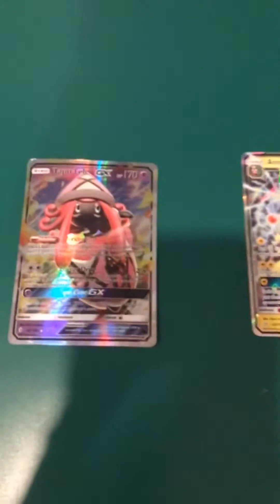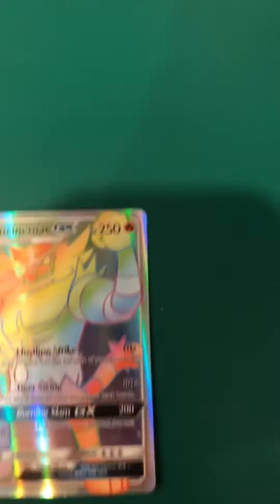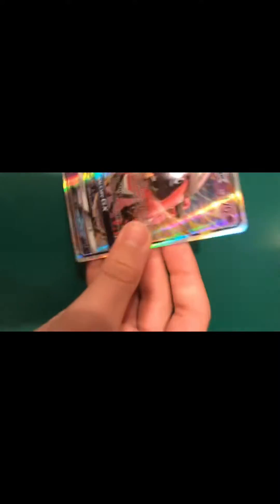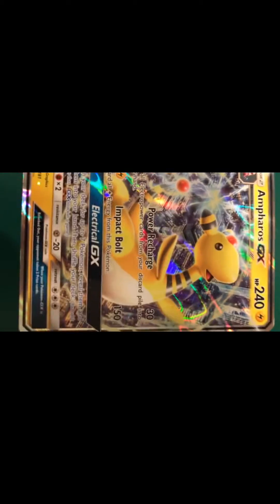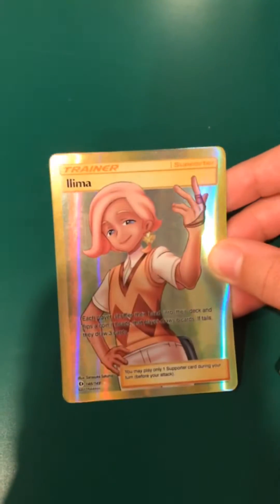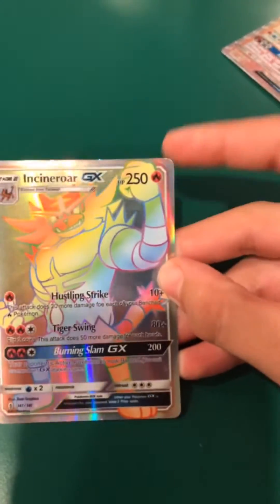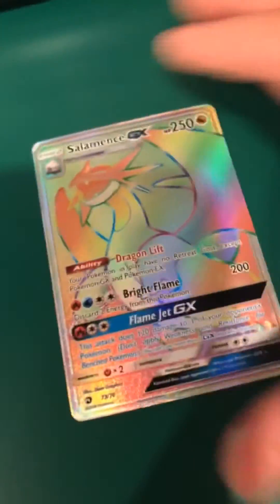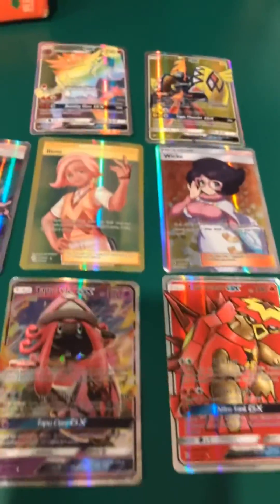How to tell between fake and real Pokémon cards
I show different methods on how to tell between fake and real Pokémon cards.